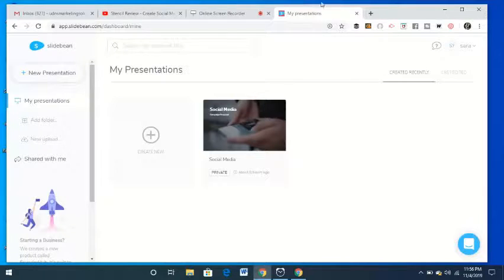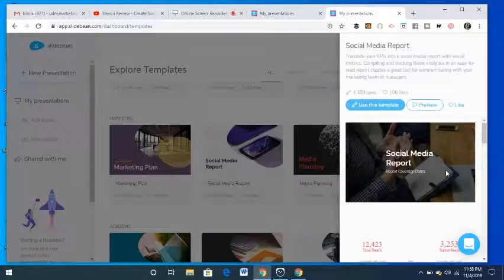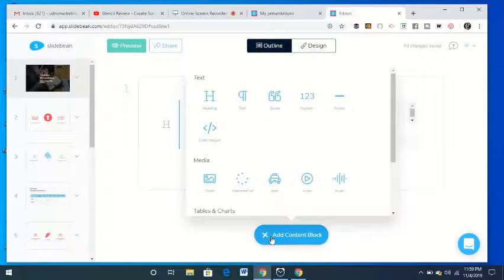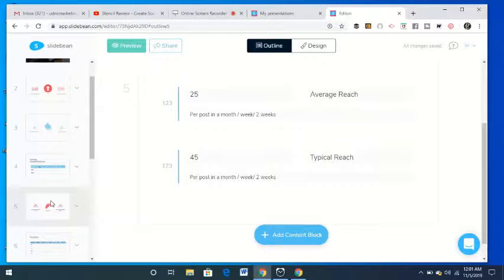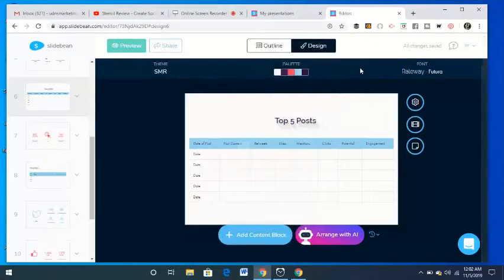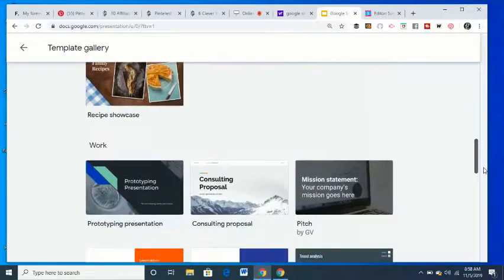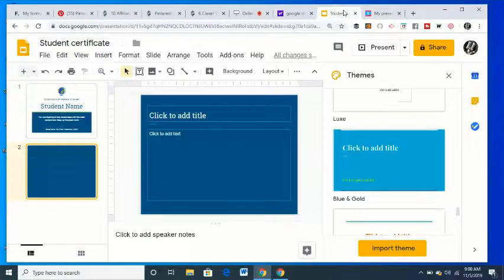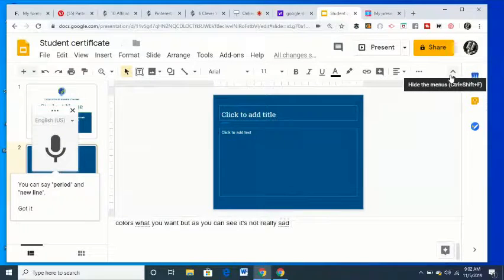10 Best Things you did not know About Slidebean Presentations | presentation design ideas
Presentation tools mentioned in this video:
10 Best Things you did not know  About Slidebean Presentations | presentation design ideas
Slidebean
Google Slides
Microsoft Words PowerPoint Presentation

---Comment your thoughts about this video. What other topics you would like me to discuss?